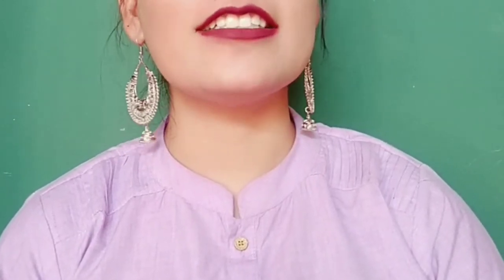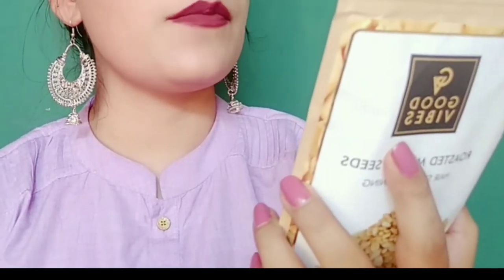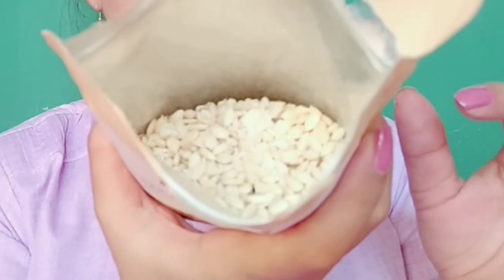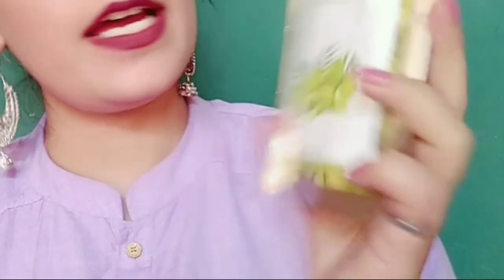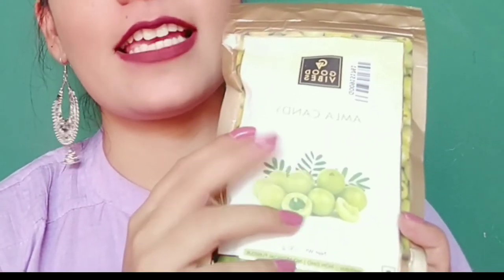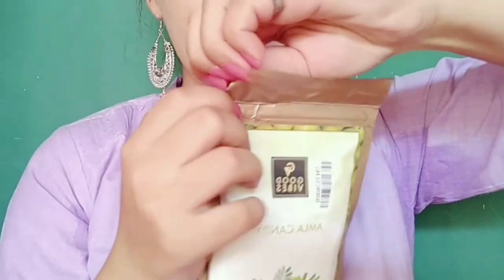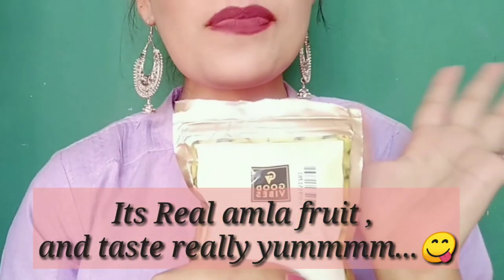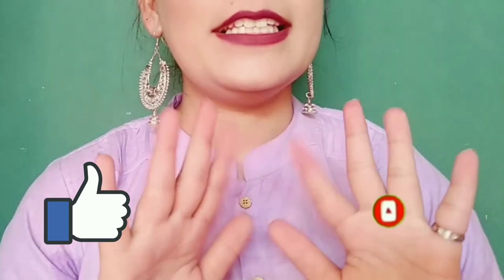Good Vibes Amla Candy & Good Vibes Melon Seeds Review 😋 Candy or Fruit ???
Hello Every 1 ,

Here i have shared Review on Goodvibes Amla Candy and Good vibes Melon seeds

Code to get 100 off - FR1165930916R

Copyright : All the content of thischannel is made by channel owner i.e zee ( zee fashion mania ) do not copy of or use any content without permission ..
email given above ..

Name: Elation

If You Made up till the bottom of this page

xoxo